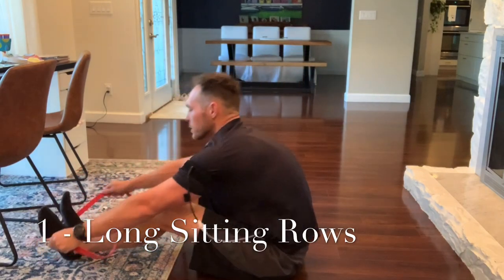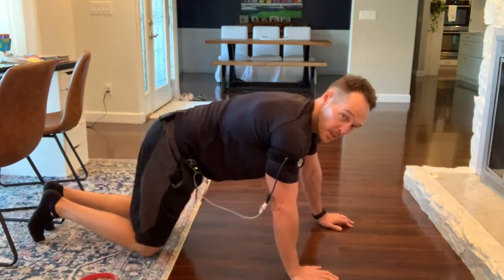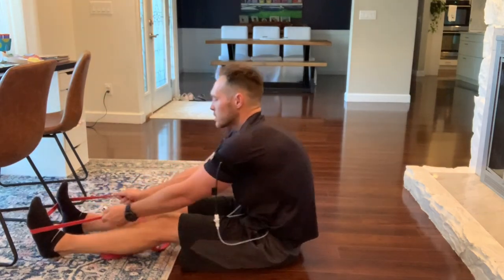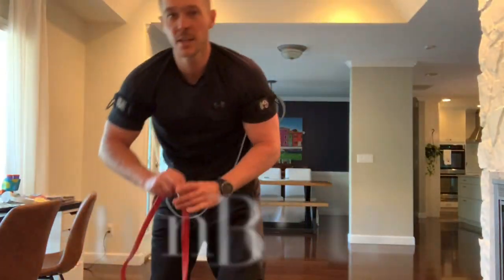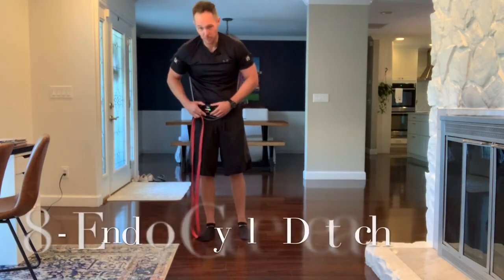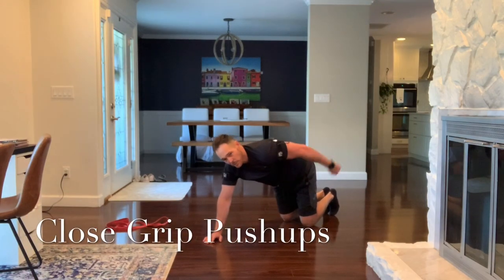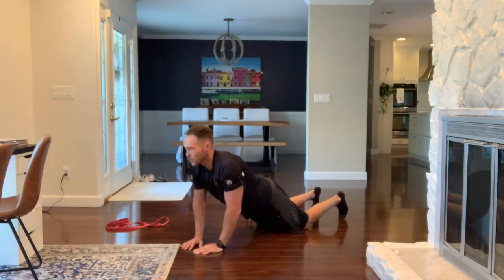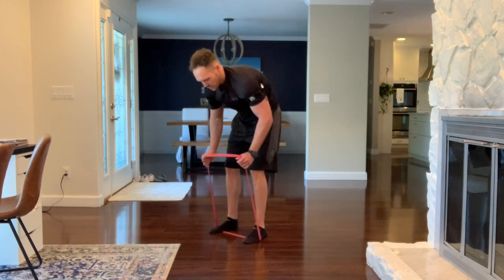Dr. Cory On KAATSU Basic Push Pull For Upper Body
Cory Keirn DPT shows basic KAATSU push and pull exercises for the upper body that can be done anywhere anytime.  KAATSU At Home is effective and efficient and can be done easily and conveniently in the comfort of your own home or office.

"Consistency is key.  Listen to your body.  Don't leave the bands on too long."
"If you do a full push-up position, you'll find it gets real tough real fast."
"Never worked so hard...arms are burning...when the bands are on, it's tough."
"KAATSU is about improving the blood flow throughout the body."

KAATSU can improve blood circulation and improve muscle tone.  KAATSU is the Original BFR (Blood Flow Restriction).  Invented in Japan, with products engineered and designed in Southern California, KAATSU Global is the pioneer in the emerging BFR market.  The carefully controlled, easy-to-use pneumatic KAATSU bands automatically and safely optimizes blood circulation for muscle tone, strength, mobility, rehabilitation, and recovery.

The KAATSU Air Bands inflate and deflate in a patented sequence based on algorithms that are optimal for Joe.  KAATSU protocols are convenient, easy-to-do, and time-effective.  KAATSU equipment offer unparalleled performance, precision, and safety for users of all ages, fitness levels, and walks of life - and can be used anywhere anytime to help you Recover Faster, Rehab Stronger and Perform Better.